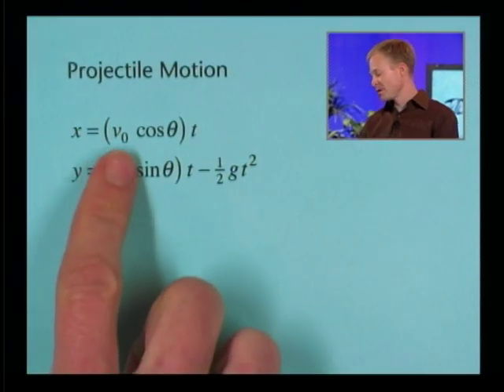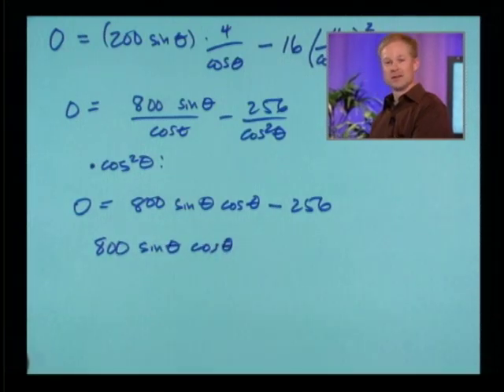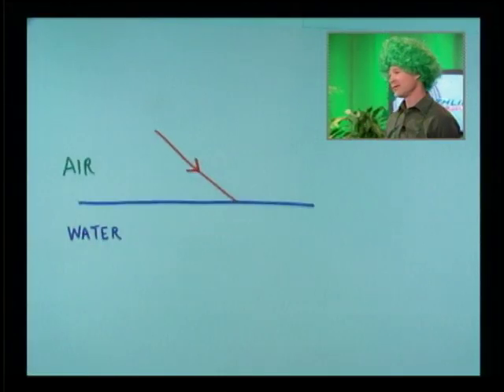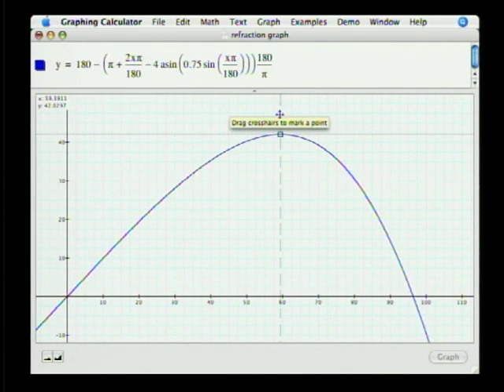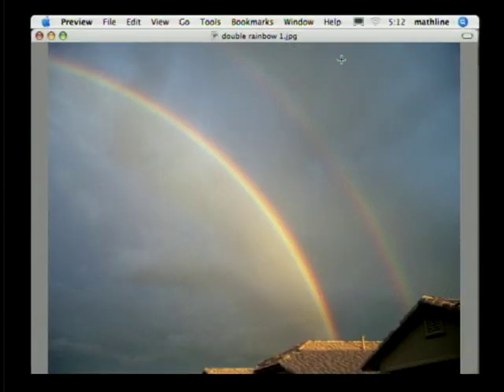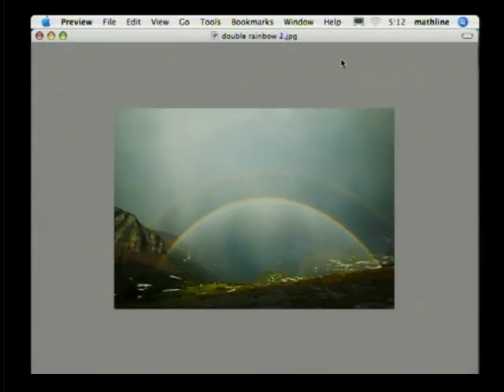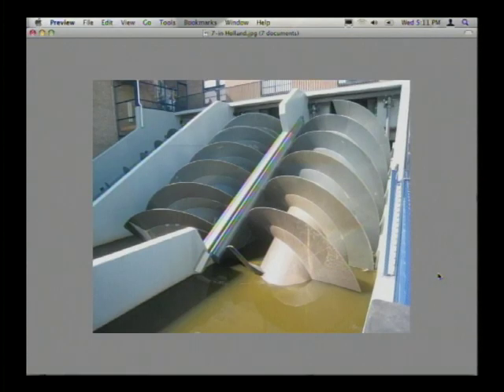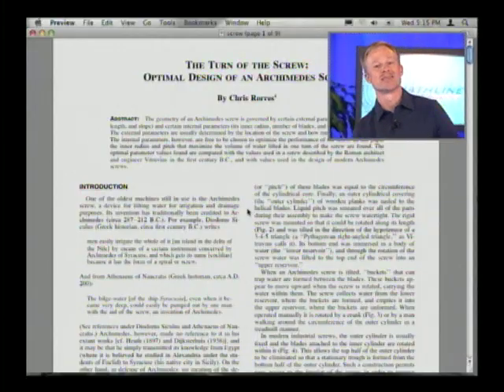Math In Your World - Module 19